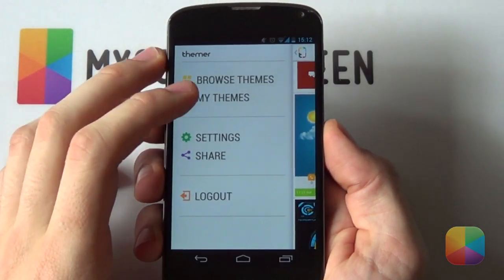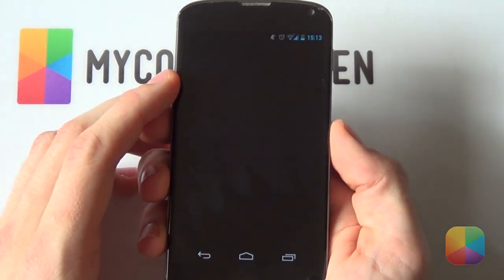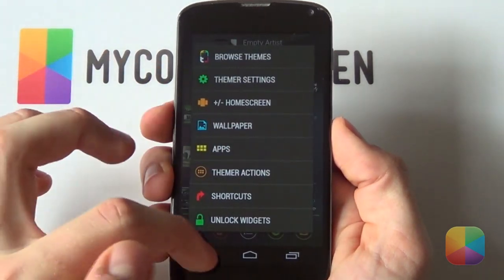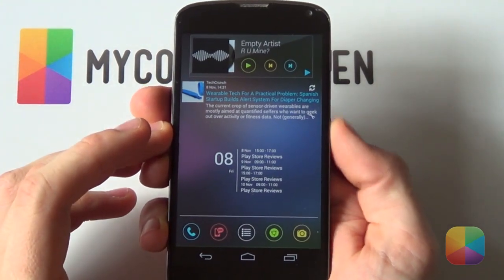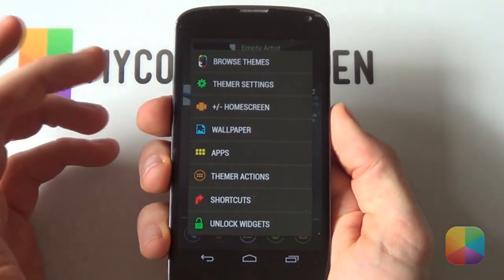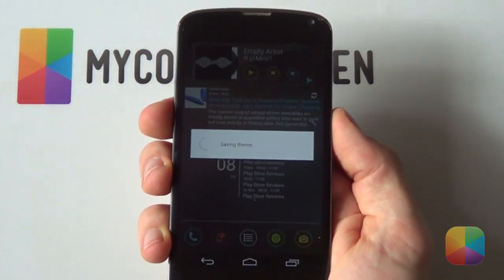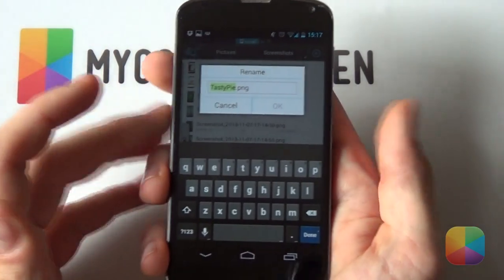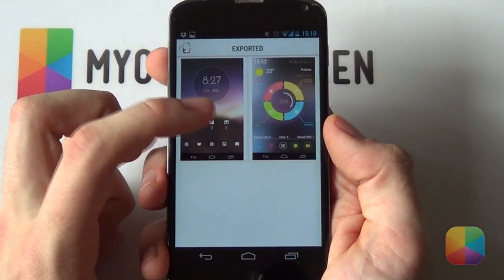Themer Tips: Editing and Saving Themes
This is the third episode of the series, where we'll be teaching you various tips and tricks all related to MyColorScreen's official app: Themer. Enjoy!